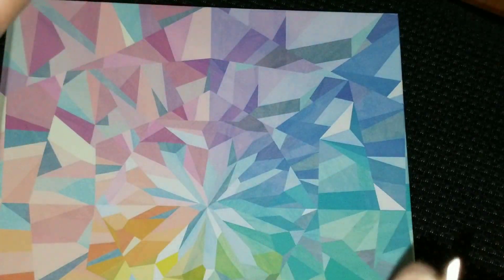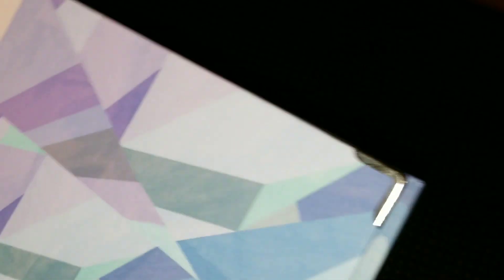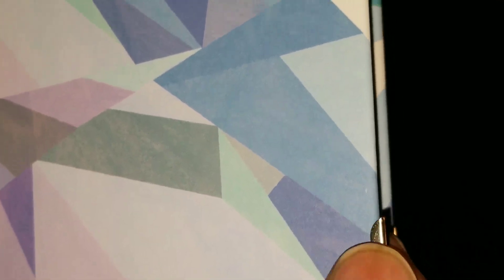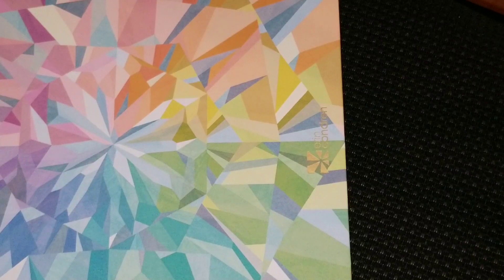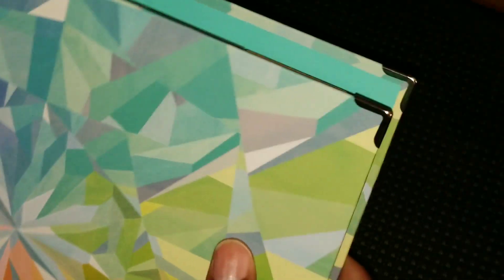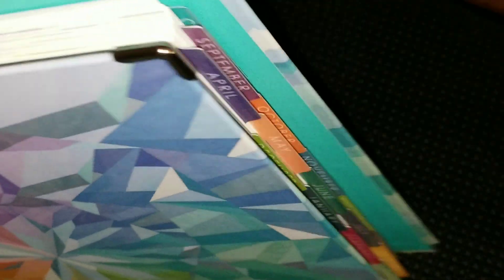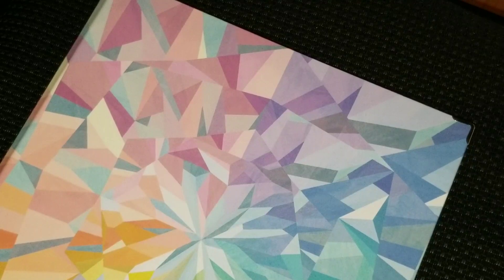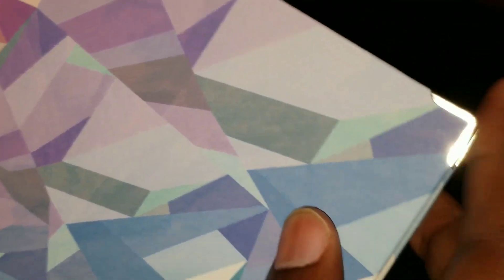Applying Corner Protectors To Erin Condren LifePlanner Binder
Here's the link to these corner protectors

Hey guys! Thank you for clicking on the video and I hope you enjoy the content contained herein. I'm super excited to share with you the items that I have purchased today! Hope you enjoy!